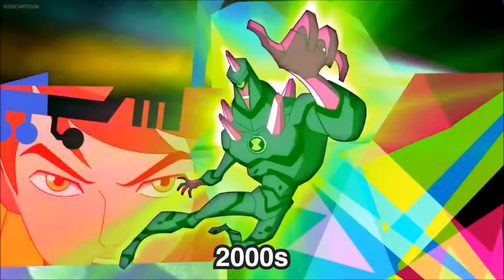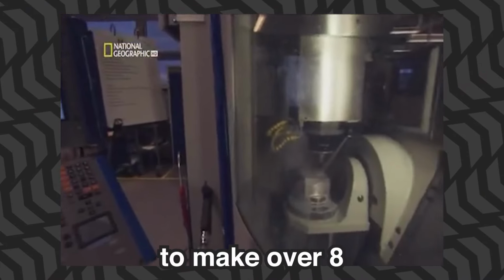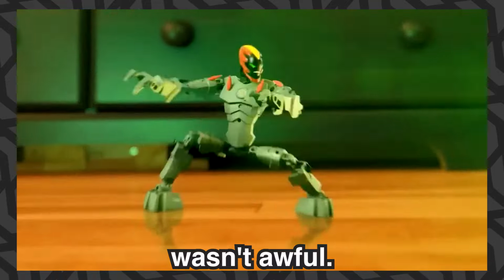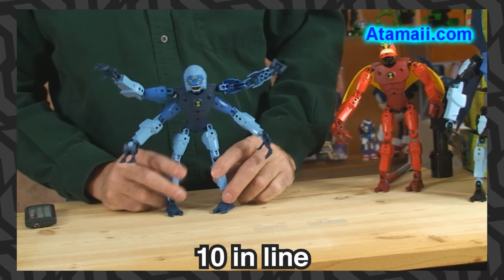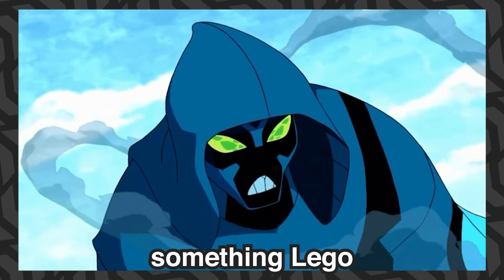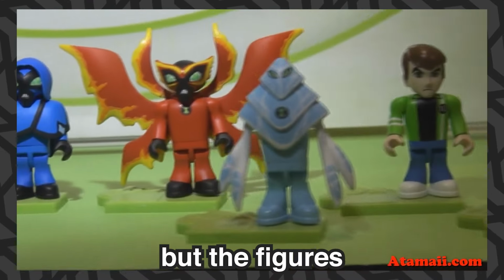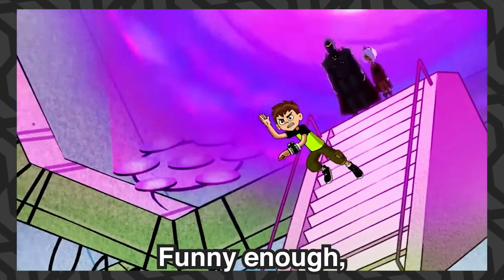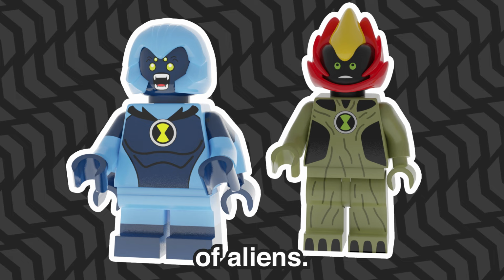The FAILED Potential of LEGO Ben 10 - Brick Failures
This week on Brick Failures we'll take a look at the failed Lego Ben 10 lines and the obscure charcater Building line as well.